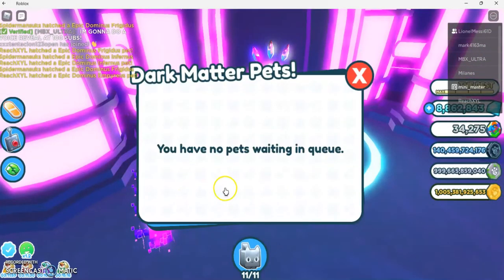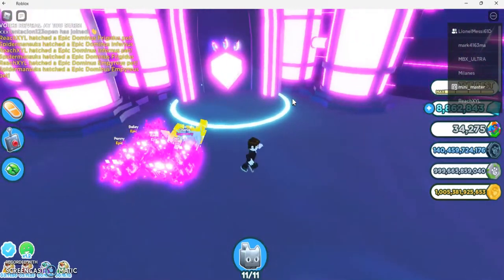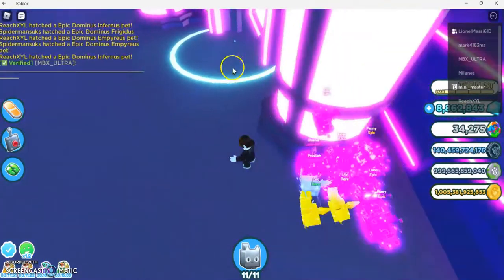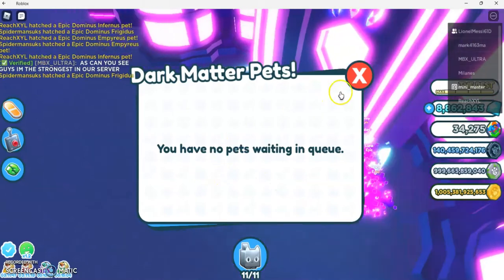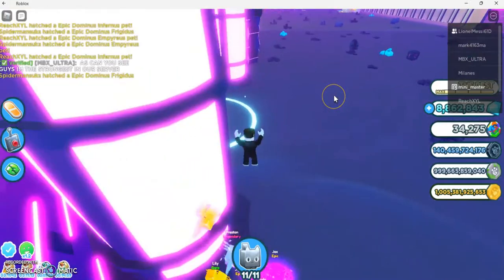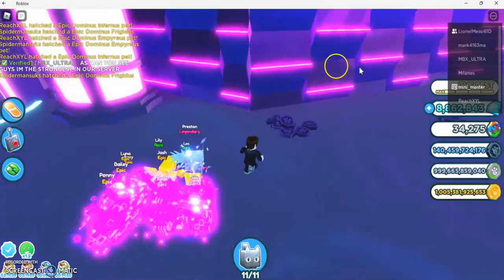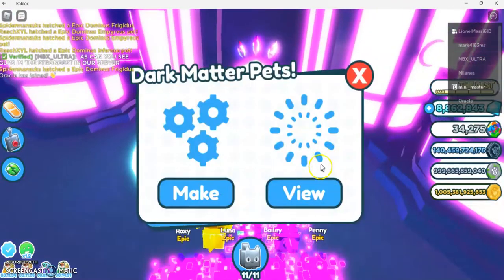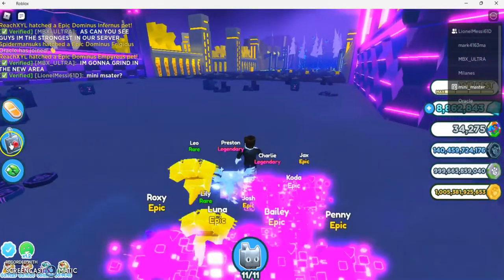Pet Simulator X Roblox - How To Go To The Ocean Easily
How To Go To The Ocean Easily